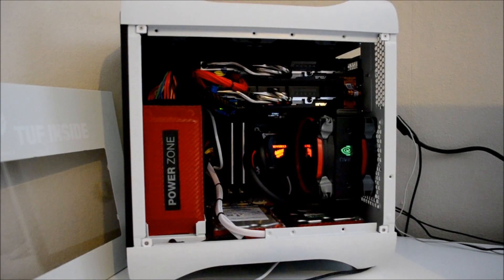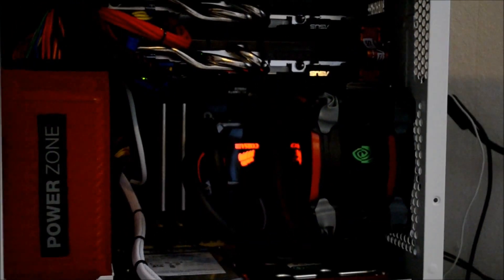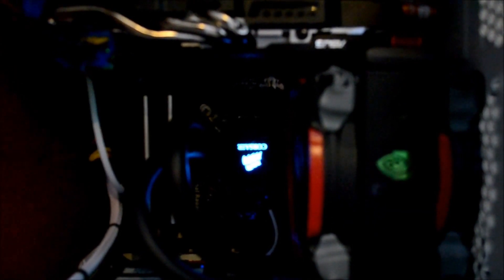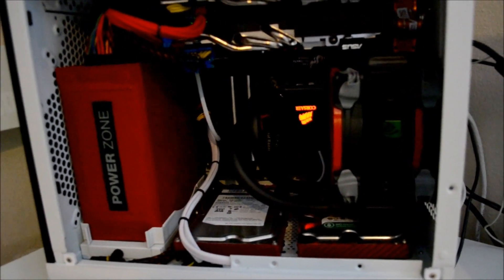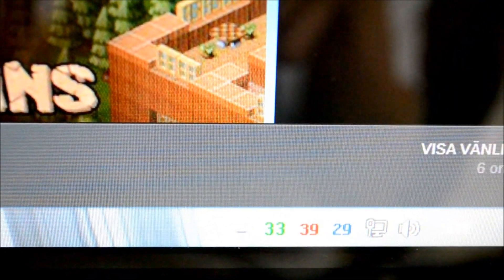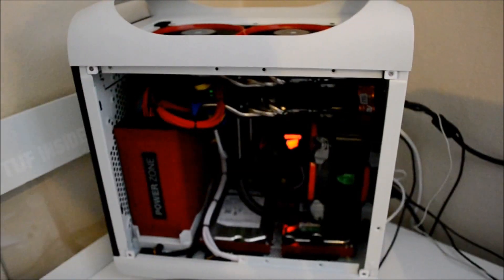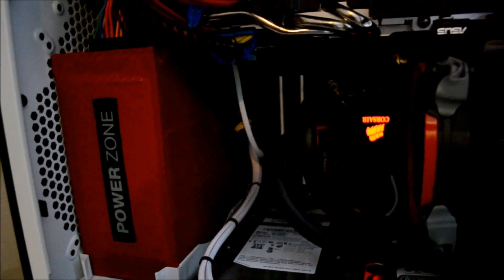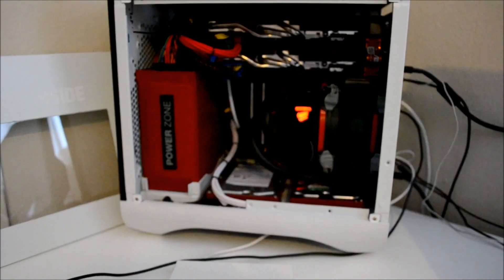Bitfenix Prodigy M Update #01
Sorry I was a bit tired when filming this. Hope you could hear what I said lol ^_^